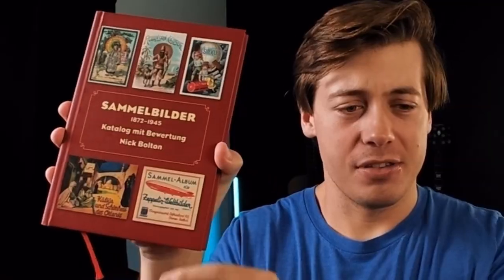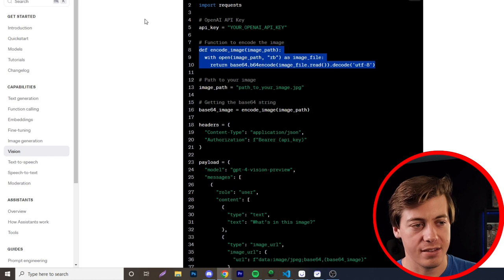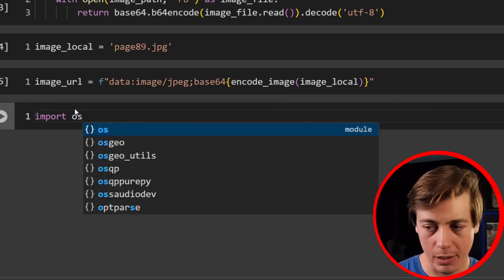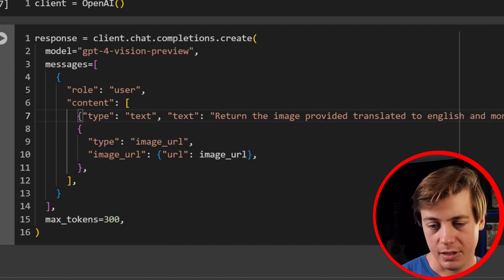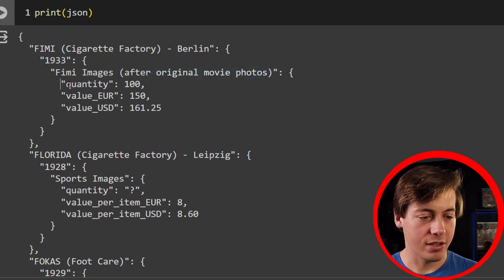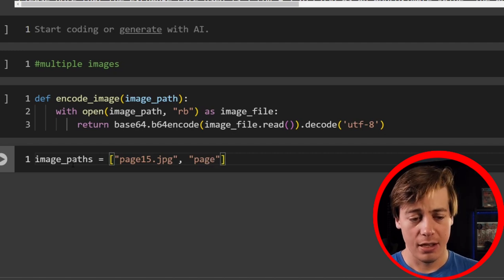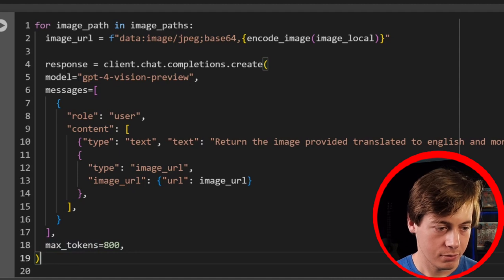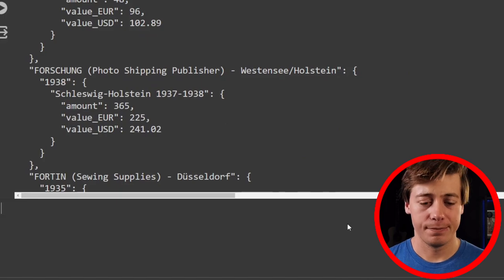Translate a Book with OpenAI GPT Vision (Python)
In this video I take you step by step on how you can go through and translate a full textbook by only using GPT vision and a picture of a book